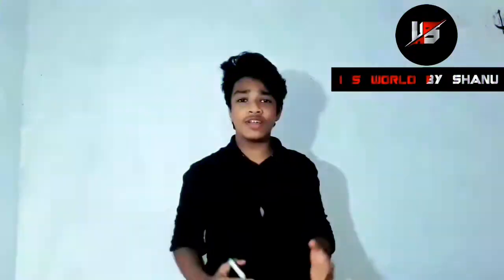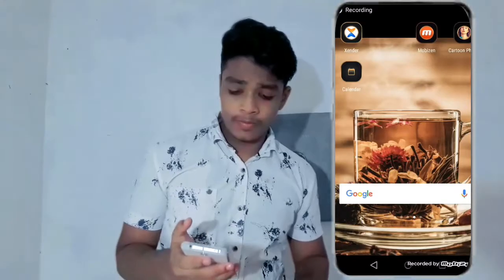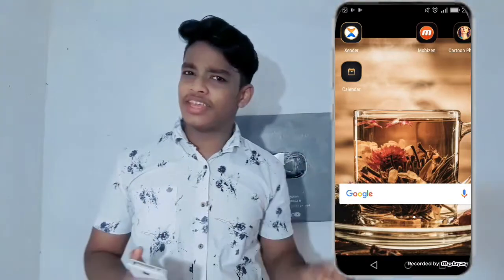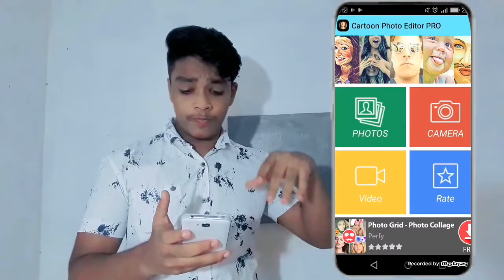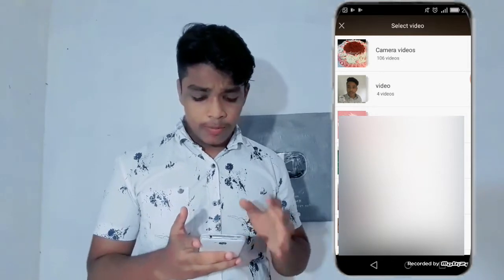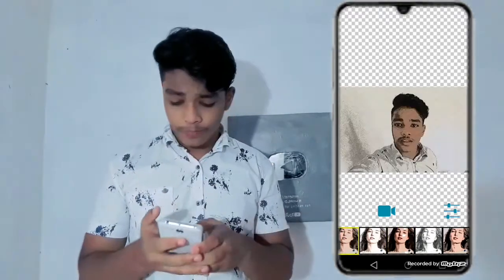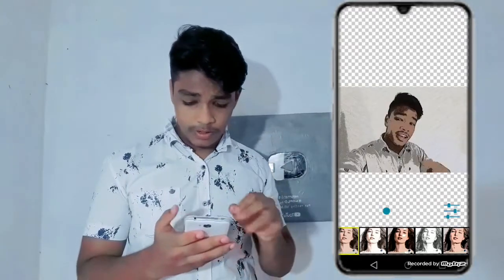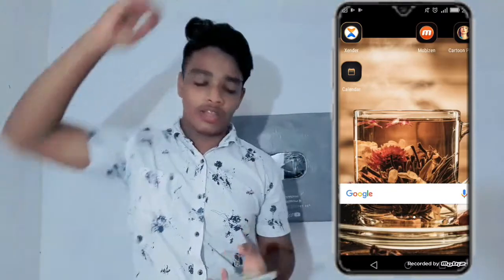how to create cartoon എങ്ങനെ ഒരു cartoon നിർമിക്കാം